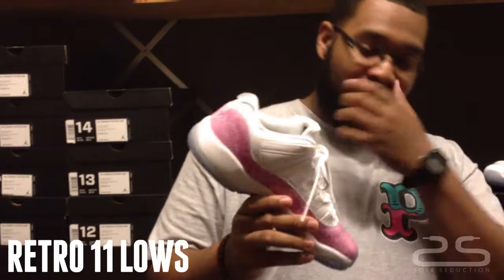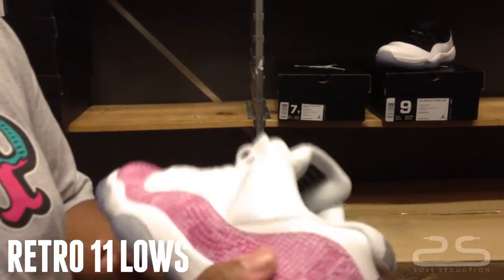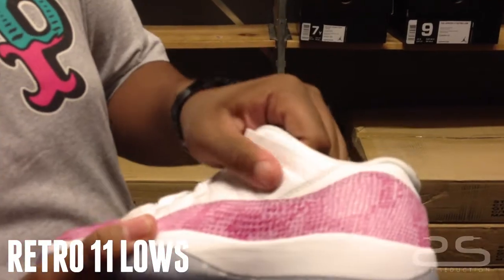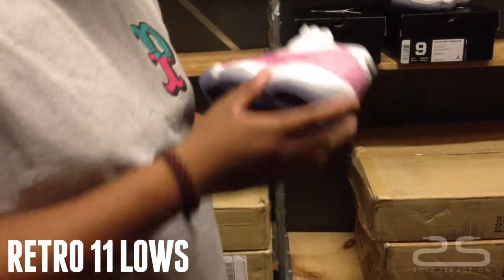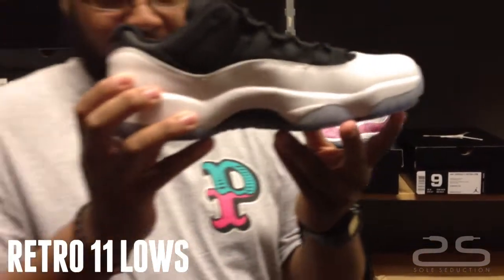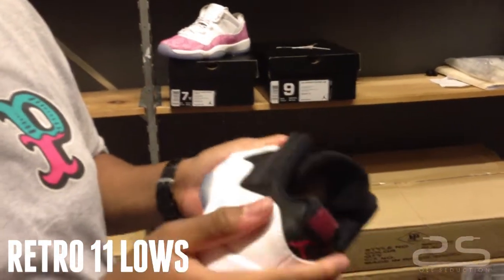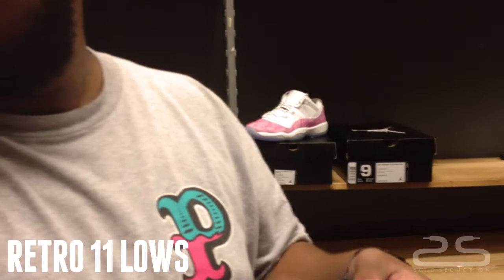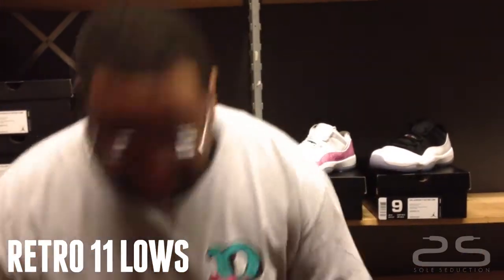Retro 11 Low and Snakeskin